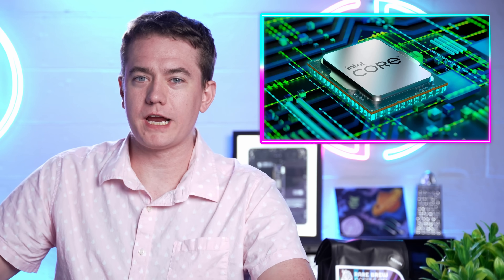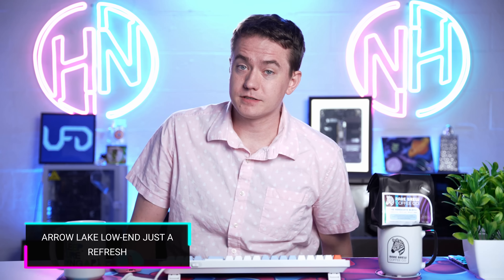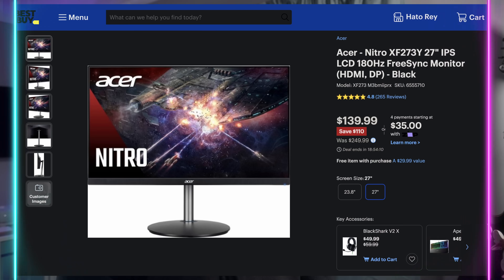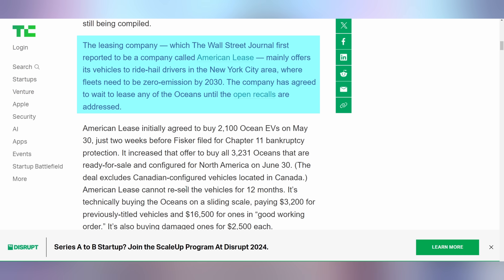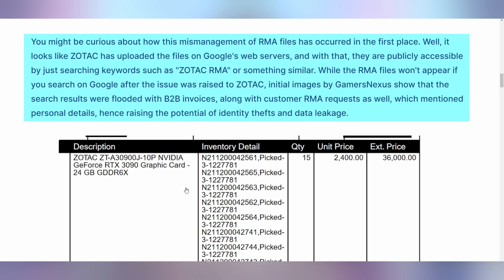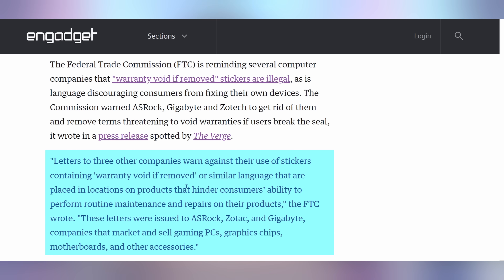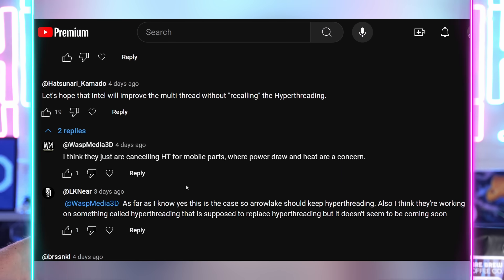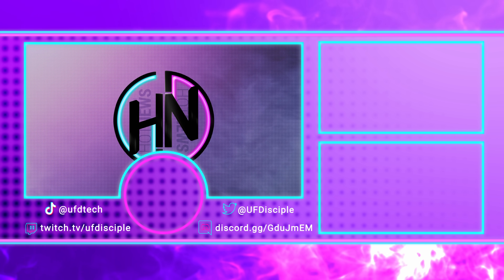These GPU Companies Messed Up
0:00 - Intro
00:21 - Intel’s Own Contact Frames
02:24 - Arrow Lake Low-End Just A Refresh
03:10 - RX 8000 CES
03:39 - Epic Games Store on iOS
04:52 - UFD Deals
05:42 - Dirt Cheap Fiskers
06:38 - AMD Not Changing 3D V-Cache Amount
07:29 - Ryzen 9000 Benchmarks
08:17 - Zotac Privacy Leak
09:23 - ASRock, Gigabyte, And Zotac Naughty
11:10 - Comment Response

Presenter: Brett Sticklemonster
Videographer: Brett Sticklemonster
Editor: Rikus Strauss
Thumbnail Designer: Reece Hill